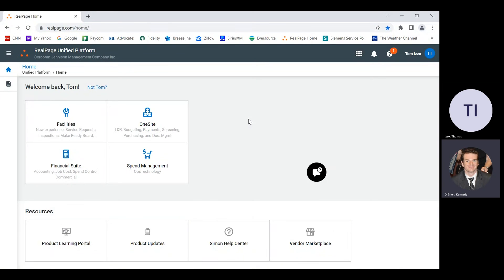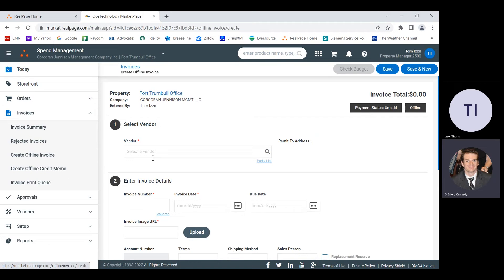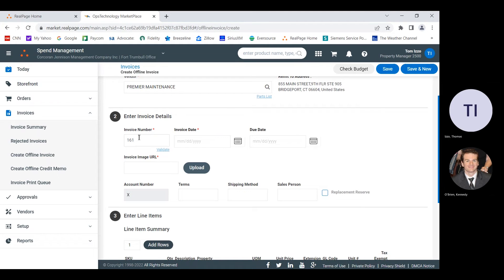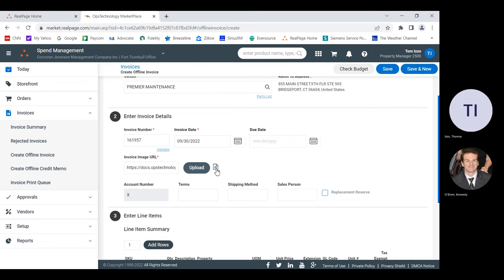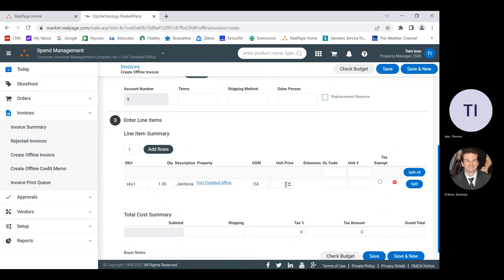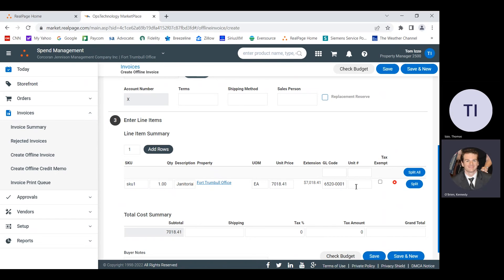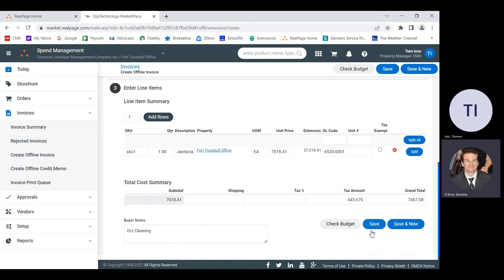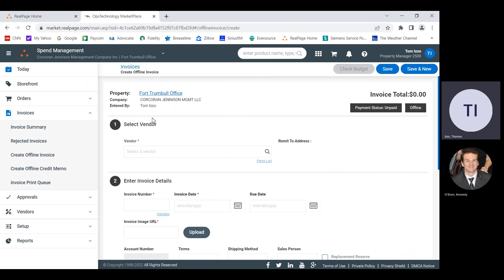OpsTechnology Walkthrough - Entering an Invoice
In this video we walk through entering an actual invoice in Ops Technology's Ops Buyer product.  We create an offline invoice from scratch, we attach the scanned image of the invoice, and we submit the invoice for approval!